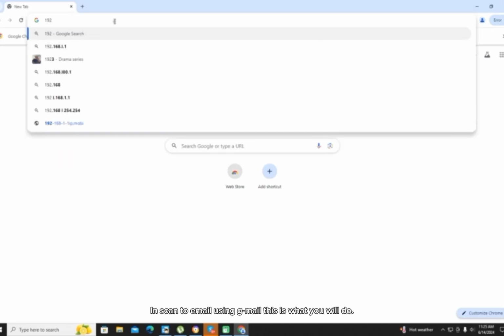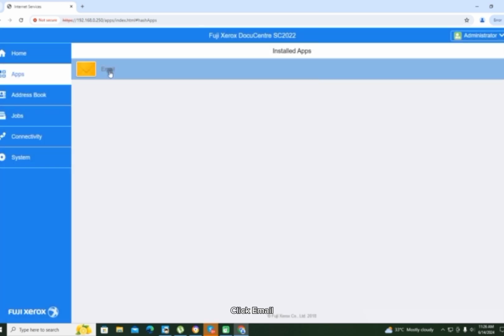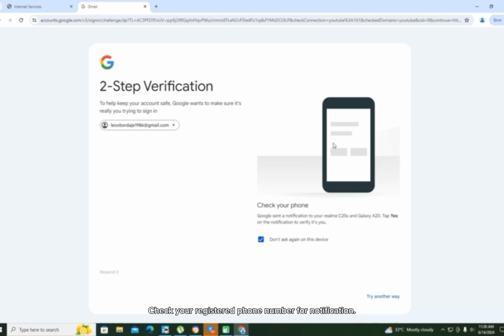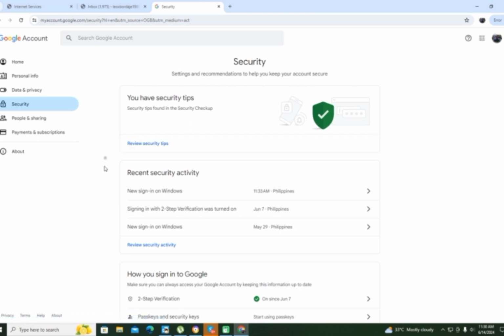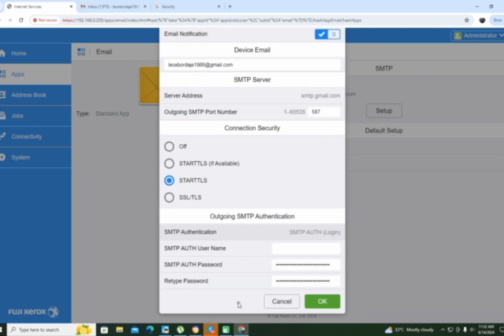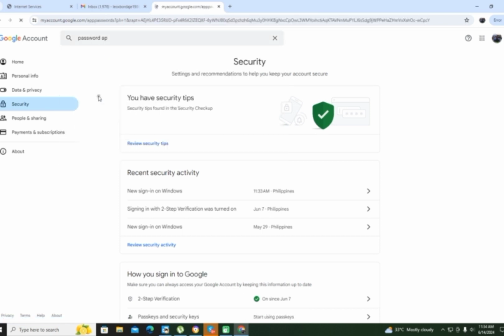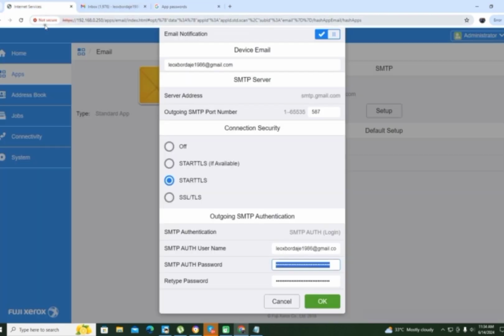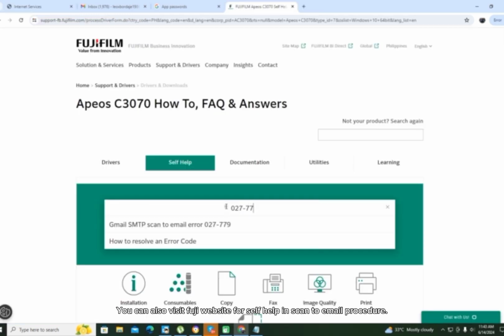FUJI PRINTER Scan to Email setup using Gmail account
This will guide how to setup scan to email using Gmail account as device email for FUJI MFP